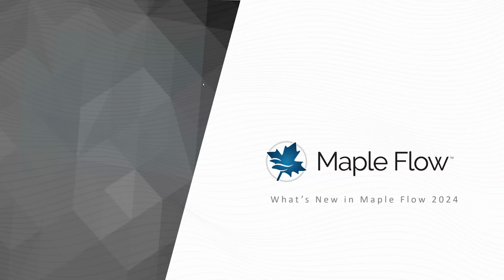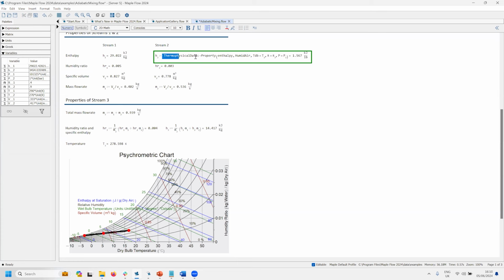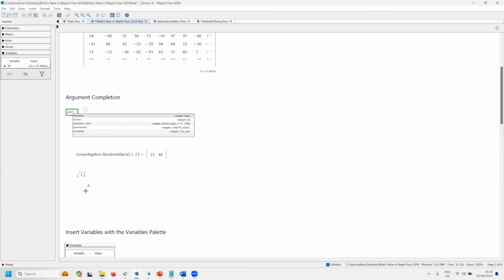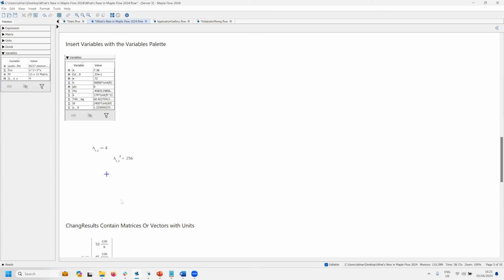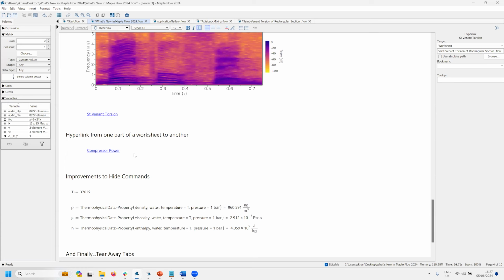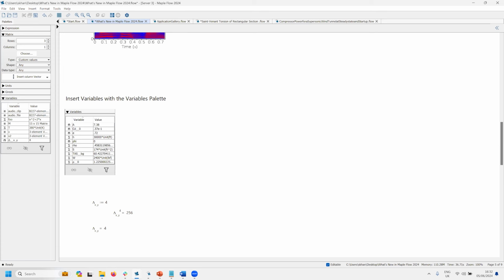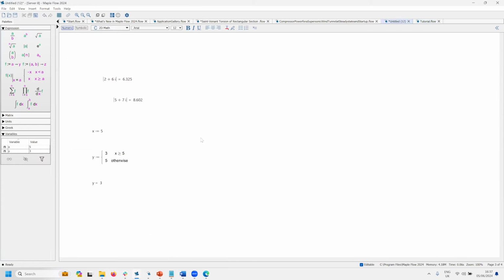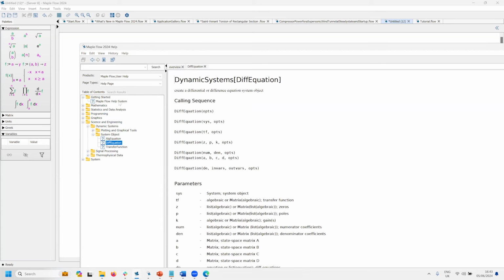What’s New in Maple Flow 2024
Discover the new productivity features in Maple Flow 2024 that make it even easier to handle all your engineering calculation needs. With assistance from the new automatic argument completion, users can take advantage of the powerful built-in math capabilities and see first-hand how to save time on day-to-day analysis tasks.

Join Maple Flow Product Manager Samir Khan as he shows how Maple Flow’s paper-like interface can easily combine project requirements, equations, results, and provide flexible visualizations and plots. He will demonstrate recent enhancements to the software, and provide techniques and tips for engineering teams to improve their design documentation workflow, through flexible matrix management, keeping track of units, and by connecting to various data sources. This is a valuable session for anyone tasked with creating and developing engineering design reports.